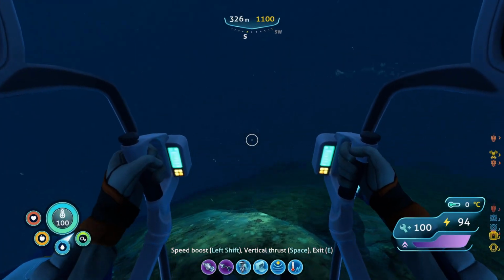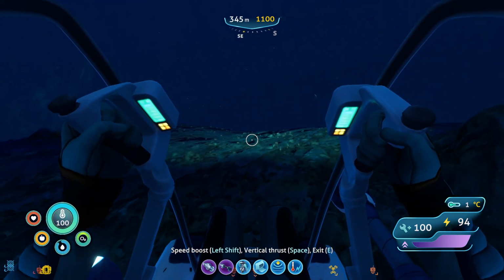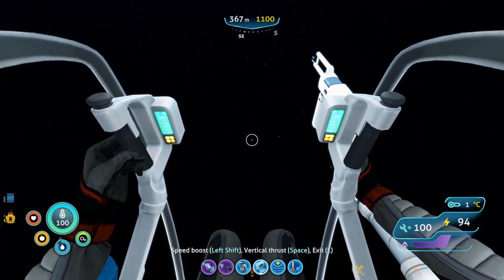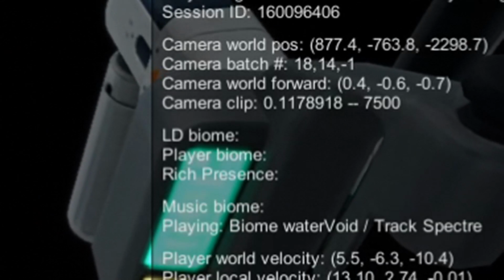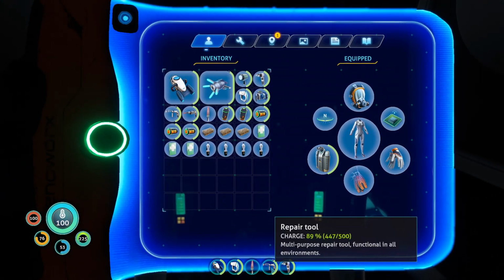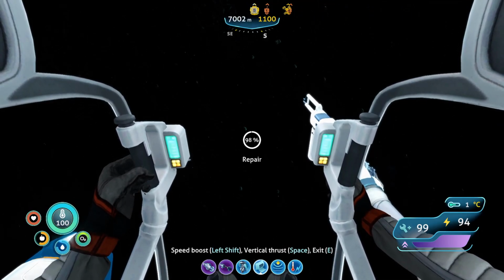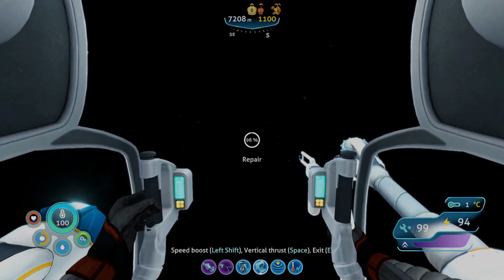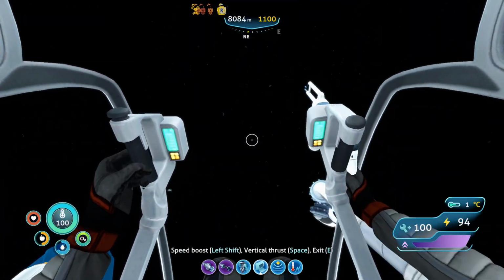I fell 8192 meters deep in Hardcore Subnautica: Below Zero... This is how...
There’s an interesting glitch in both Subnautica and its sequel Subnautica: Below Zero that allows the player to bring anything they can hold in their hotbar inside of a vehicle.  And as it turns out, if you decide to bring the repair tool inside of a vehicle, the game allows you to repair that vehicle without actually exiting it, which basically makes the vehicle completely immune to all attacks.

With this glitch in mind, today I'm going to be attempting to fall as deep as you can in the Void inside of my hardcore Subnautica: Below Zero world, with over 26 hours of progress on it.  Ladies and gentlemen, this is going to be interesting…

It's free and it helps me out a ton.